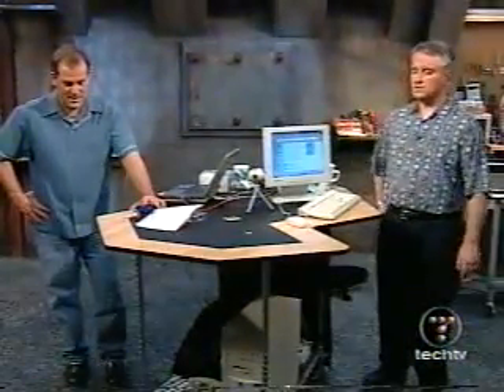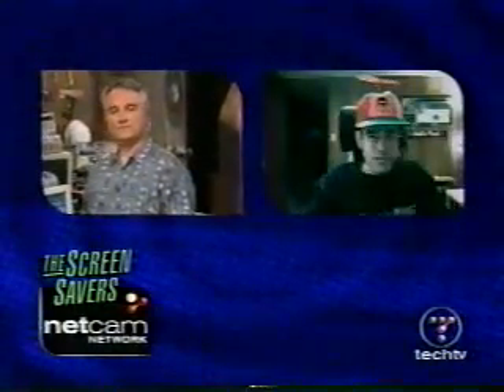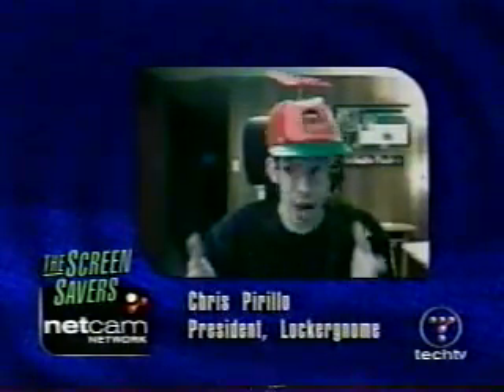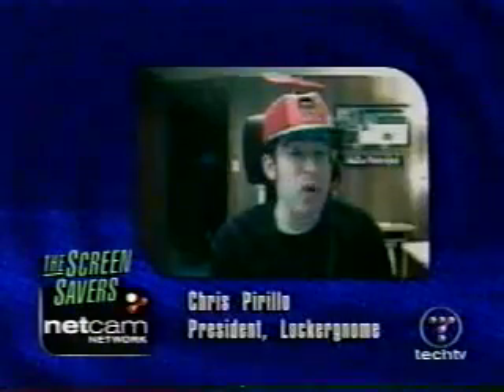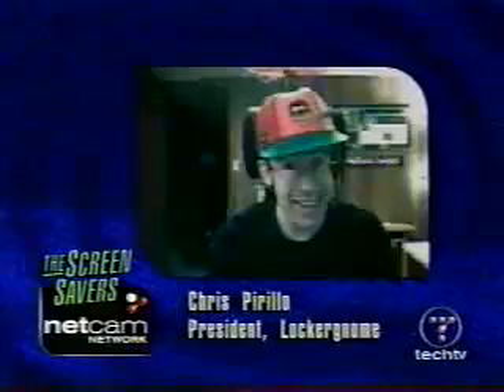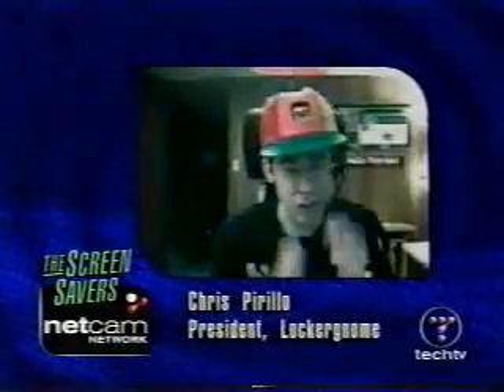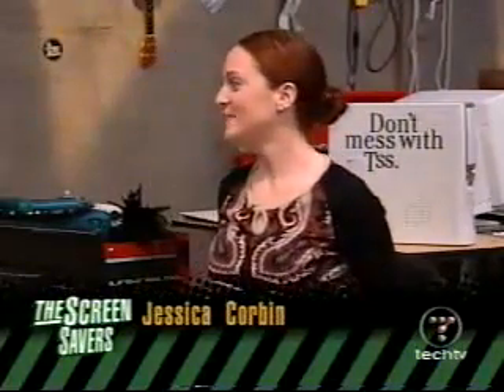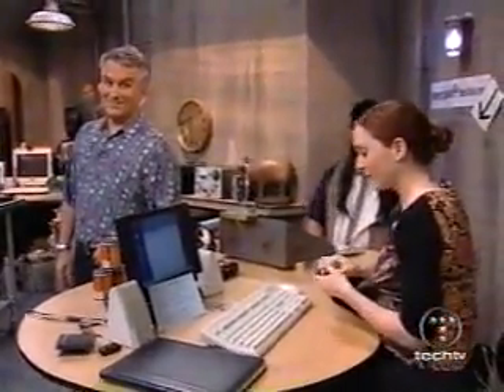The Screen Savers - Chris Pirillo's Second Appearance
This is Chris' second (I think?) appearance on The Screen Savers! Chris Pirillo of Lockergnome is back with programs to speed up your PC. Originally aired April 19, 2001 on TechTV.